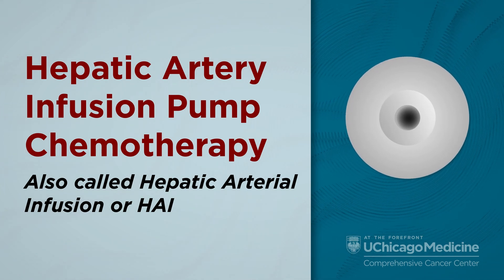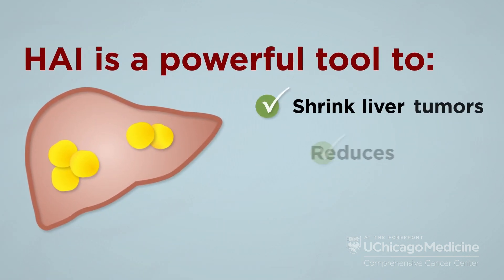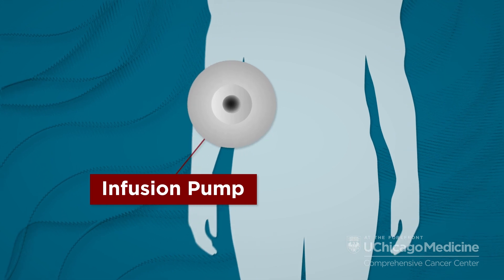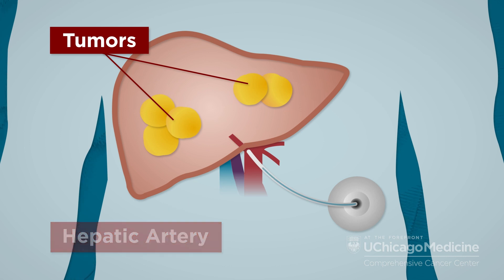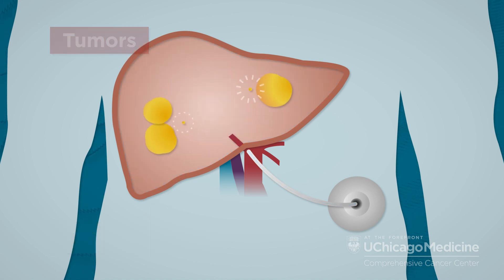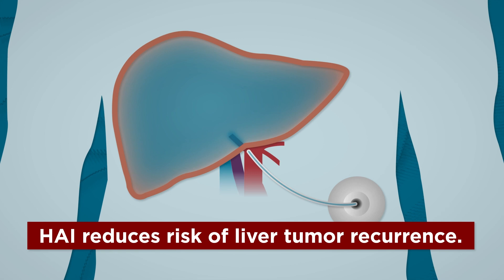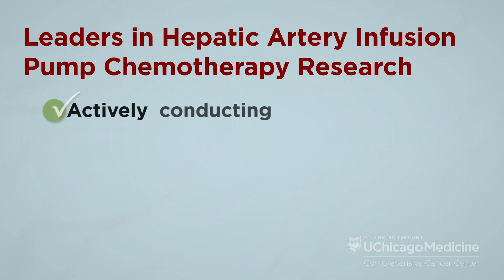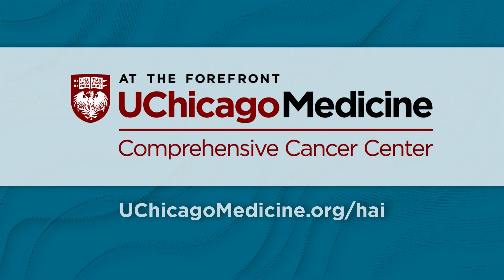Hepatic Artery Infusion (HAI) Pump Chemotherapy for Liver Metastases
HAI is an innovative treatment for patients with certain metastatic colorectal and bile duct cancers that affect the liver. HAI delivers high doses of chemotherapy directly to the liver to shrink tumors and reduces the risk for tumor recurrence.